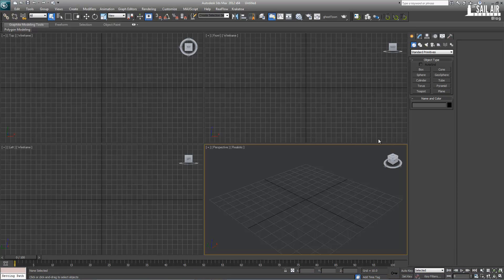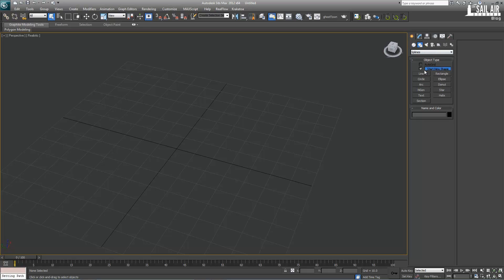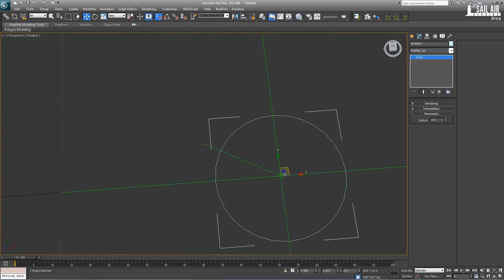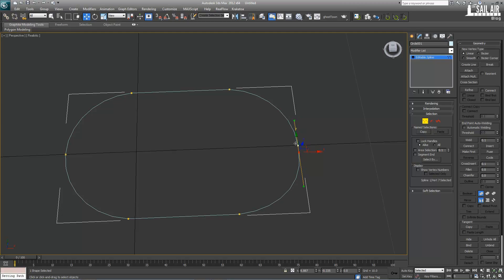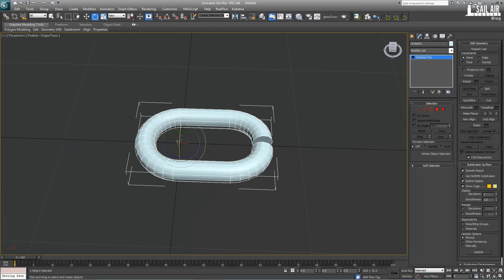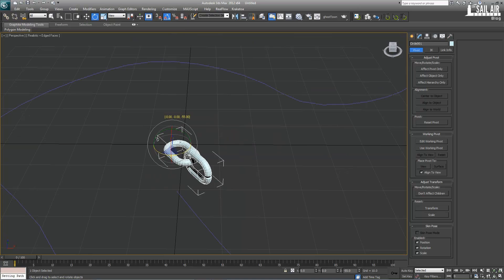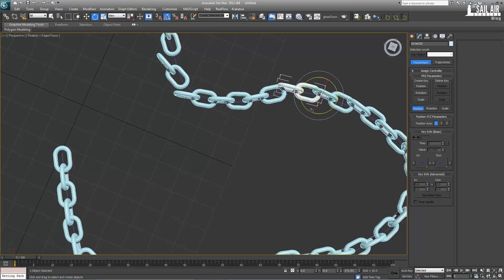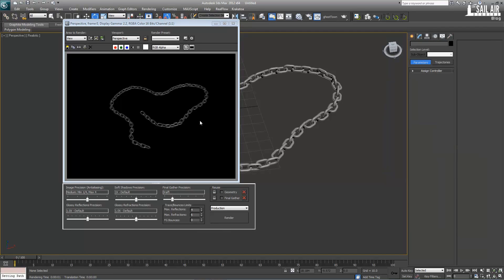Quick Tips - Snapshot tool in 3DS Max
In this  Quick Tips we go over how to use create a chain in 3D Studio Max using a spline and the snapshot tool. This can be used to create many other things along the lines of streetlights, crates, and many other useful sets.